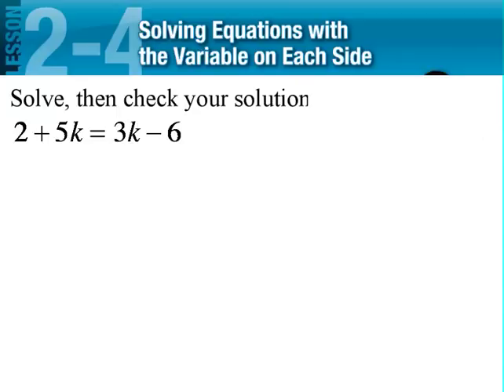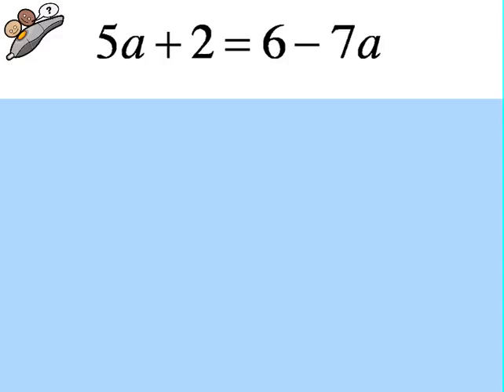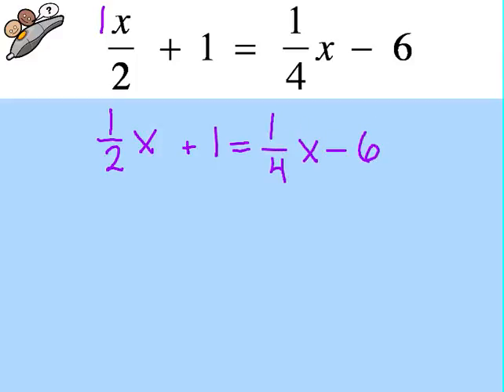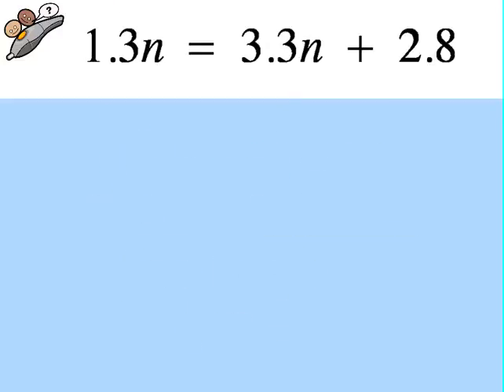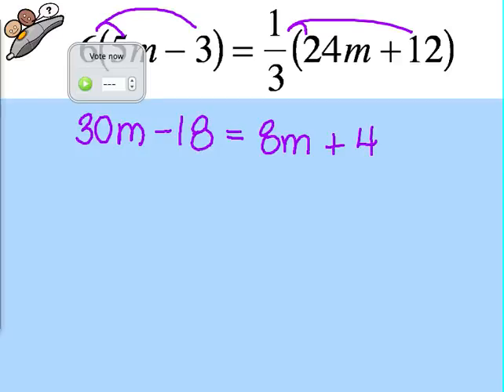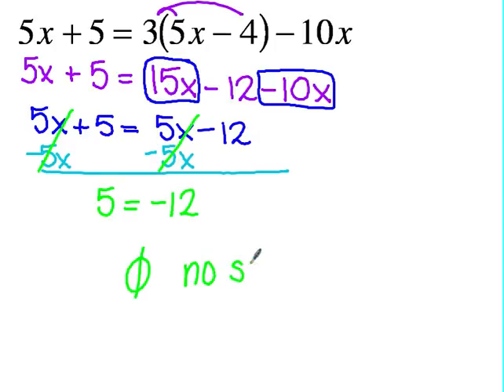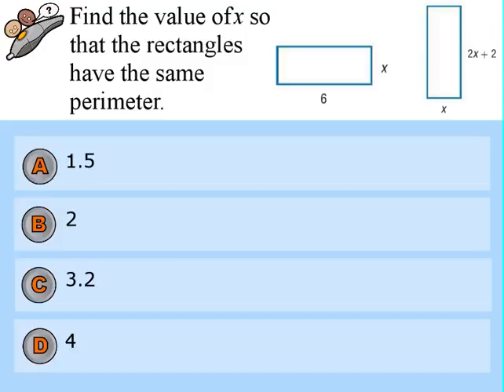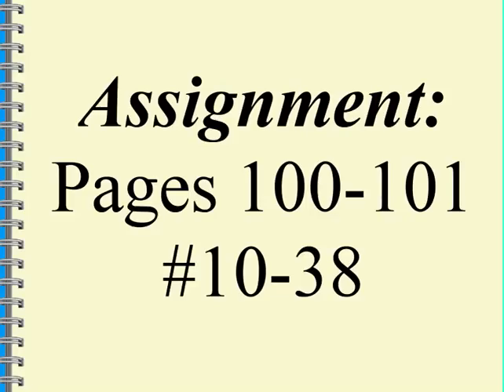Alg. 1--Lesson 2-4 (12).mov